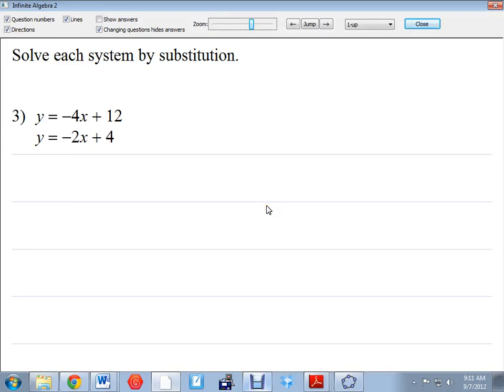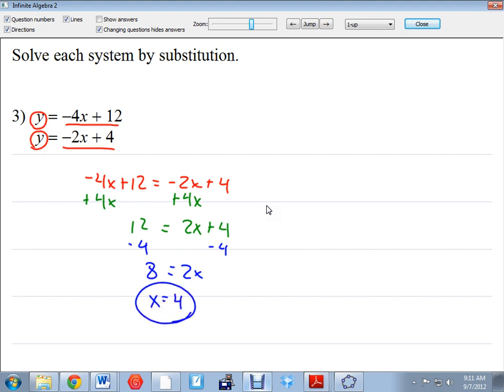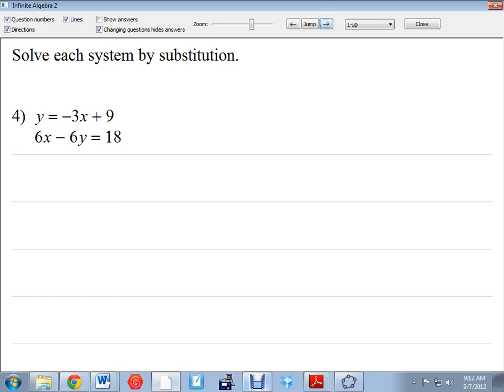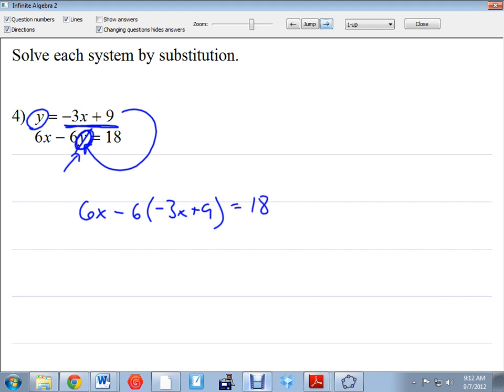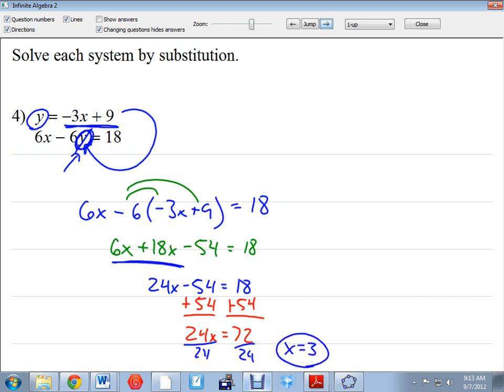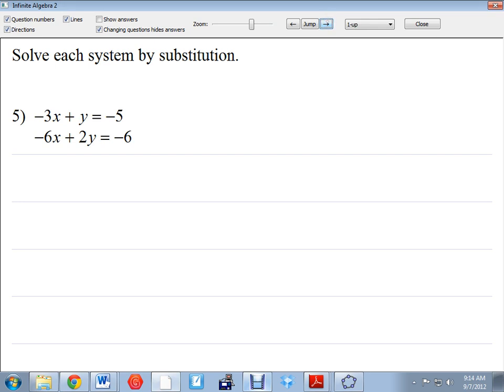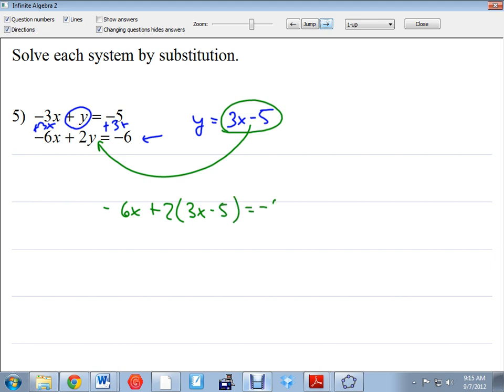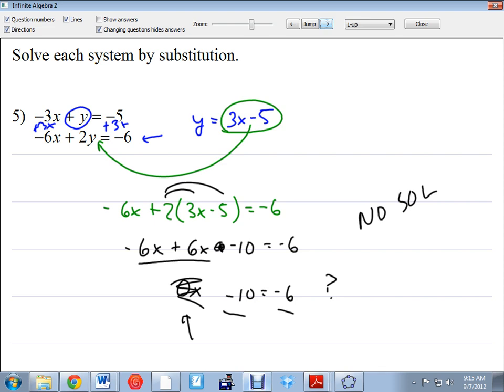13 Systems by Substitution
Systems of Linear Equations using Substitution